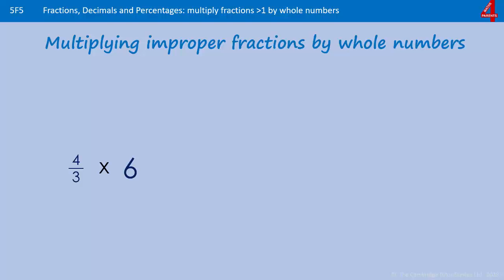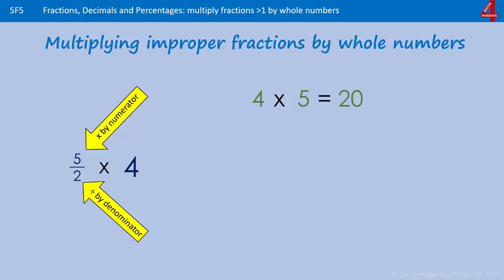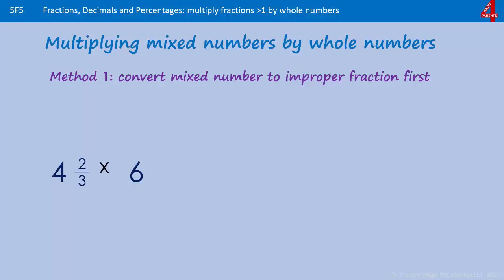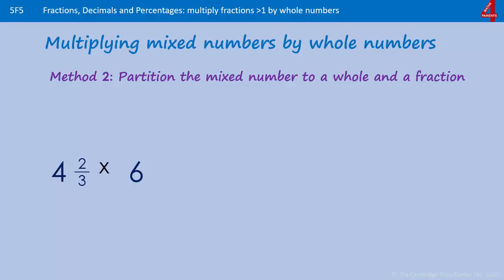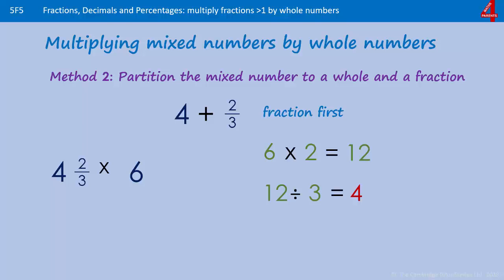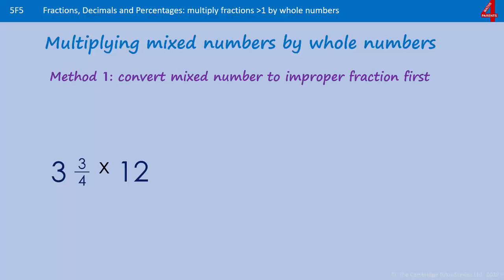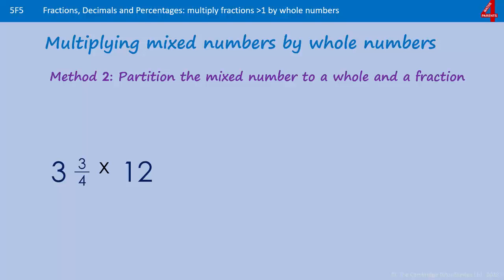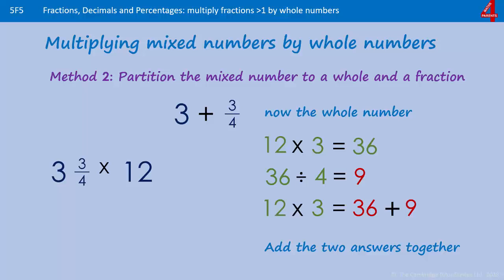3 Multiply Fractions More Than 1 by Whole Numbers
How to multiply mixed numbers and improper fractions by whole numbers

Corresponds with the Key Stage 2 Mathematics Test Framework
Strand - Fractions, Decimals and Percentages
Content Domain: 5F5 - multiply proper fractions and mixed numbers by whole by whole numbers, supported by materials and diagrams